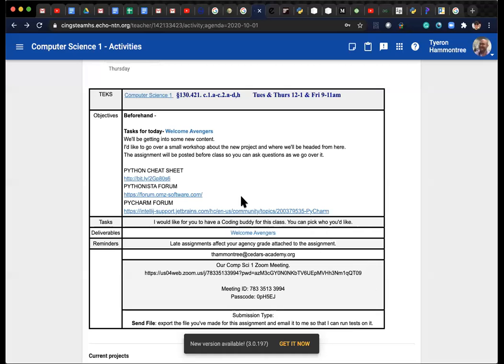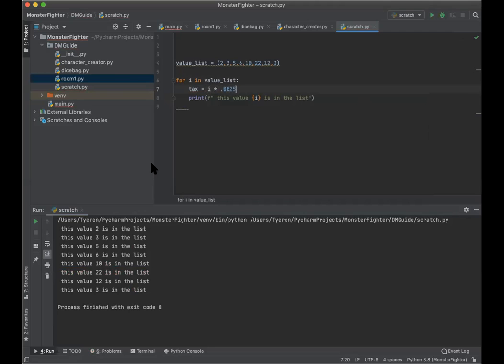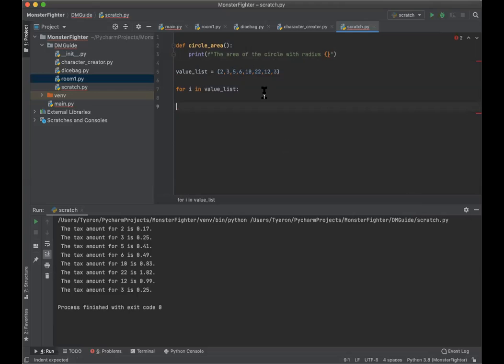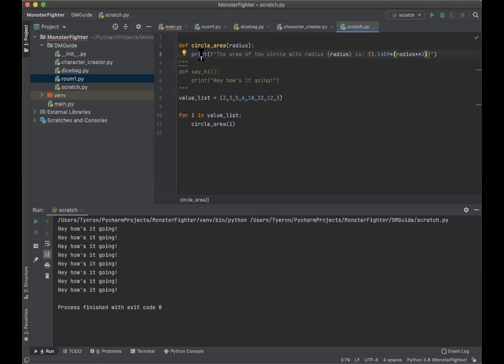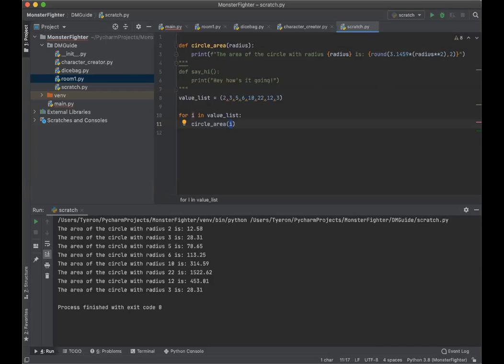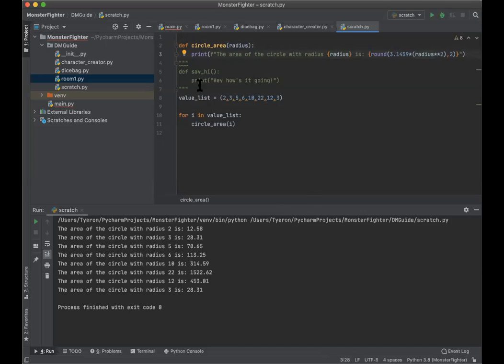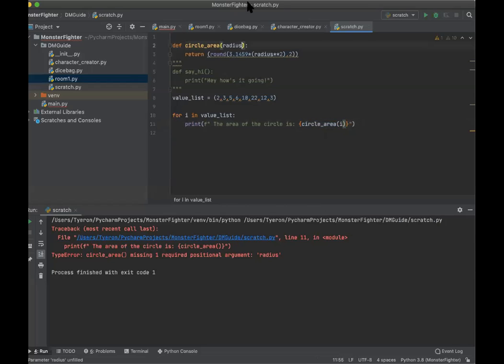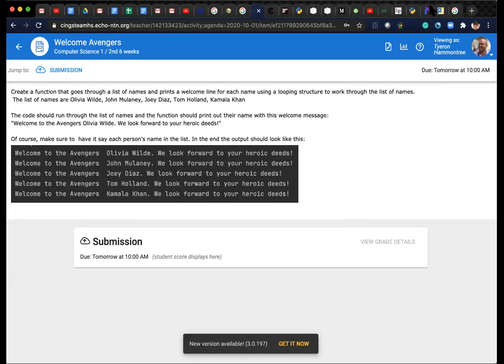PYTHON tutorial introducing functions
This is an intro to functions in python. We'll go over best practices and vocabulary.